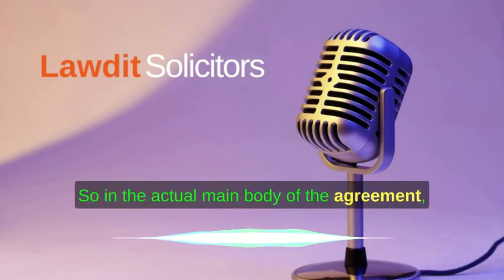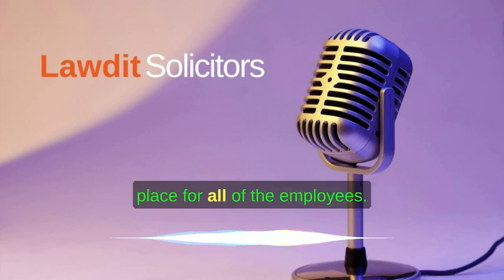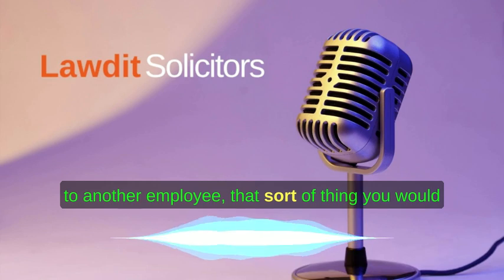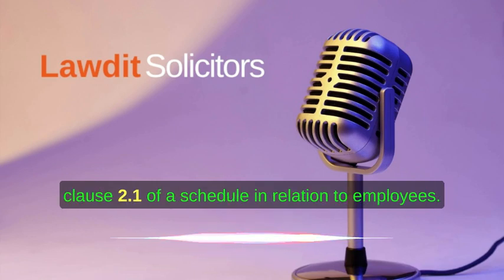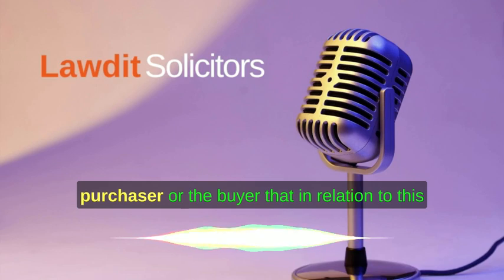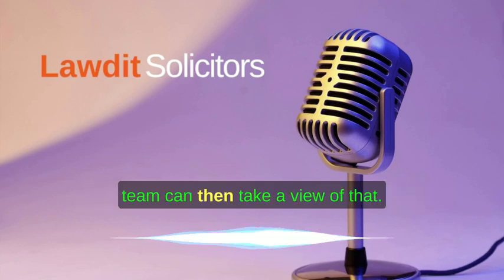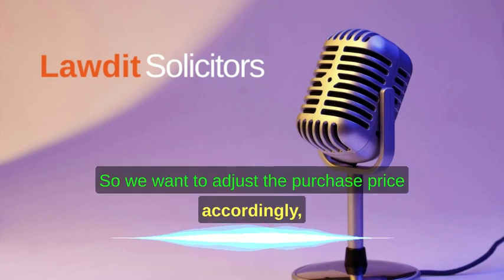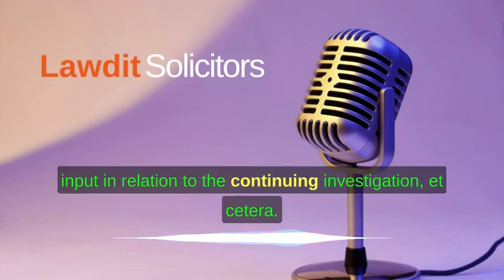Ep 90 - Mastering the Disclosure Letter: Your Key to a Smooth Business Sale | Lawdit Explains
Join Owen White and Izaz Ali from Lawdit Solicitors as they delve into the vital role of the disclosure letter in business transactions. This episode is a must-watch for anyone involved in buying or selling a business, offering expert insights into navigating due diligence and disclosure letters seamlessly. Whether you're a seasoned business owner or stepping into your first sale, understand how to mitigate risks and ensure transparency with your transaction. Don't miss out on invaluable advice that could save you from potential post-sale disputes. Tune in now to make your next business transaction as smooth as possible.